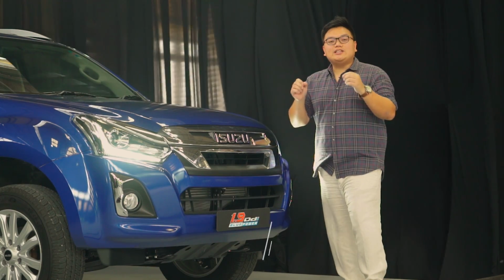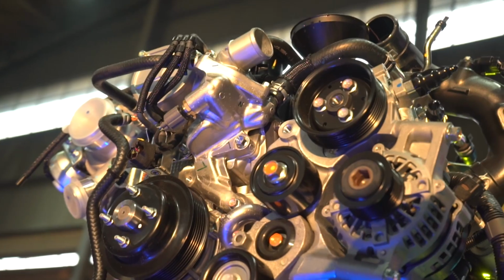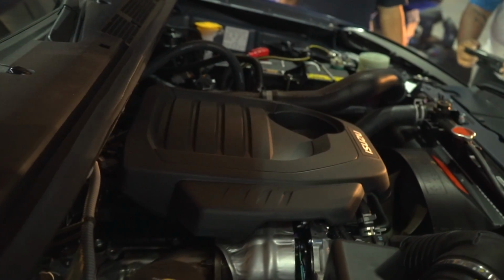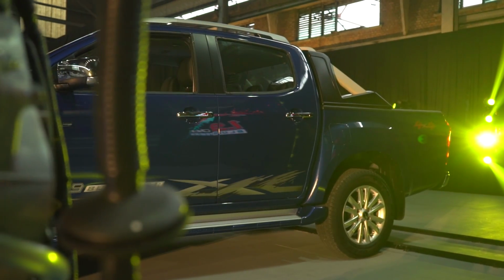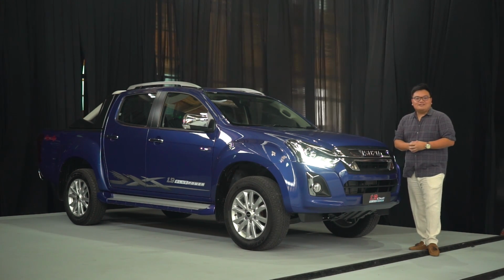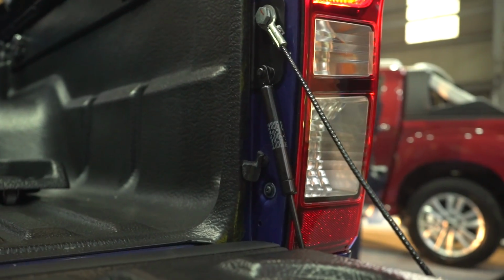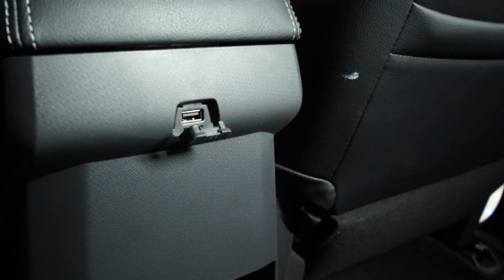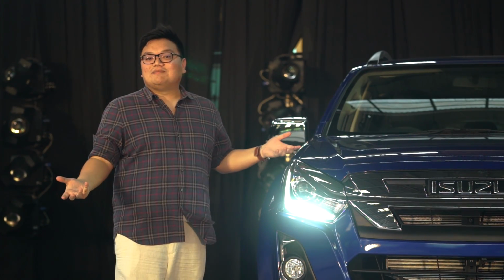FIRST LOOK: 2019 Isuzu D-Max facelift with new 1.9L Ddi engine in Malaysia - RM80k - RM121k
So what's new on the 2019 Isuzu D-Max facelift? And why did it take so long for the 1.9 litre Ddi BluePower engine to reach Malaysia? All you need to know on the updated pick-up truck here.